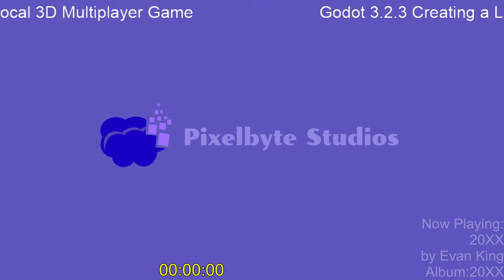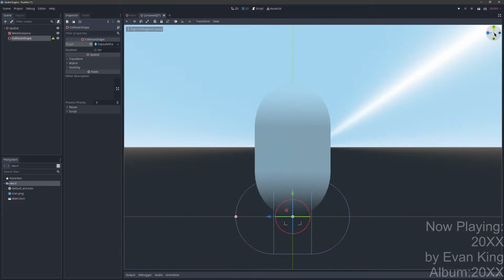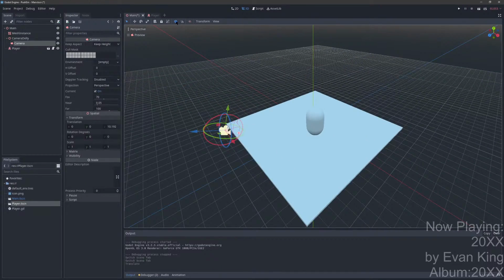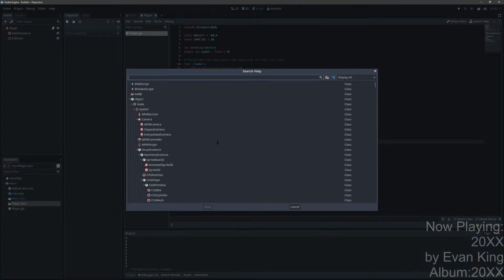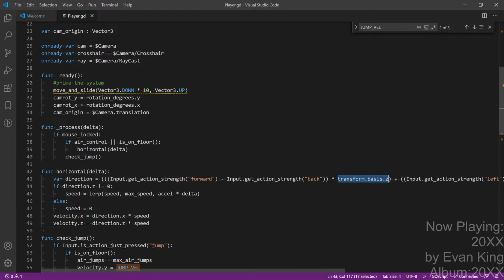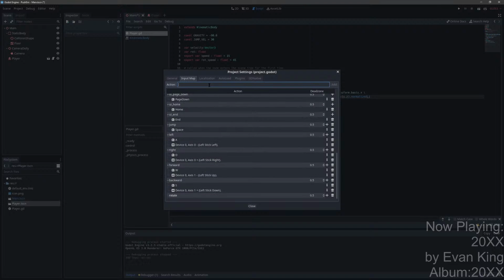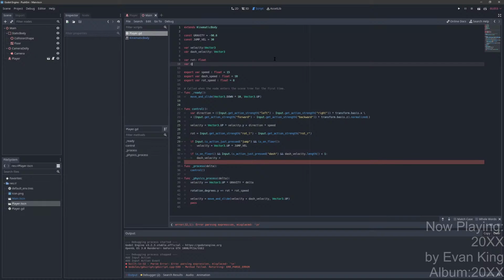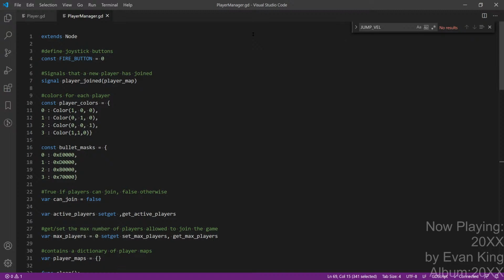Making a 3D physics game with Godot